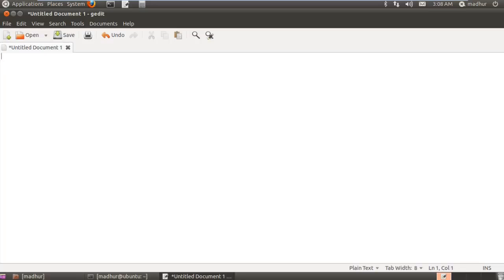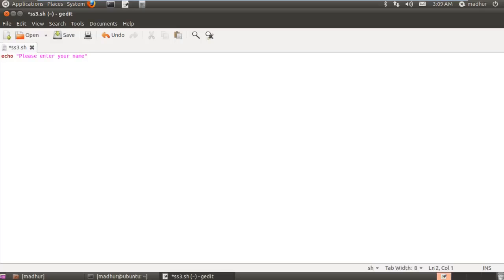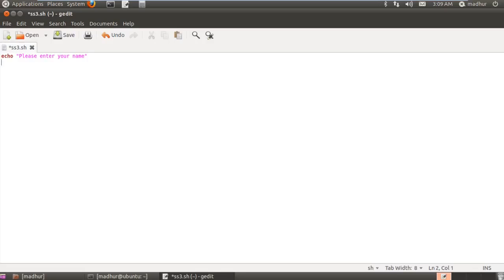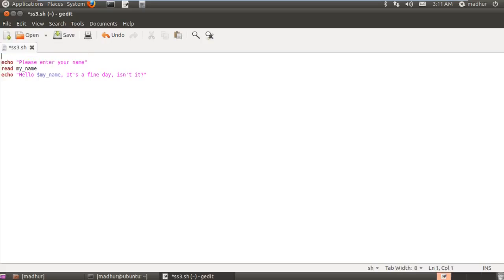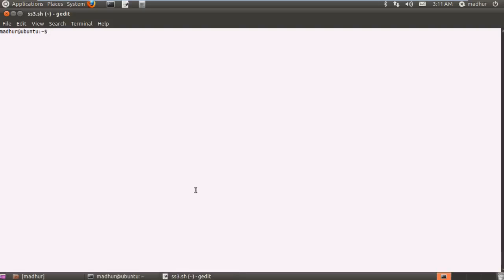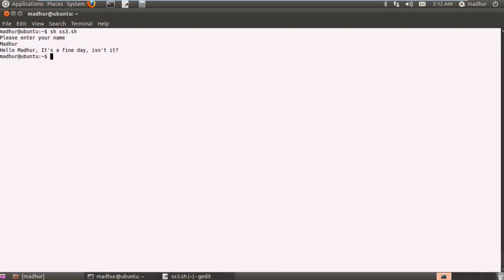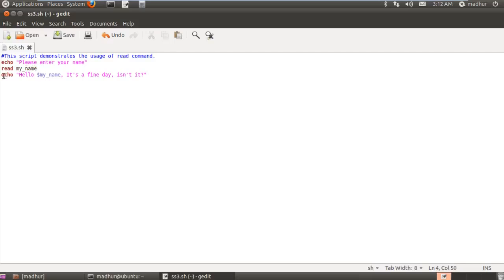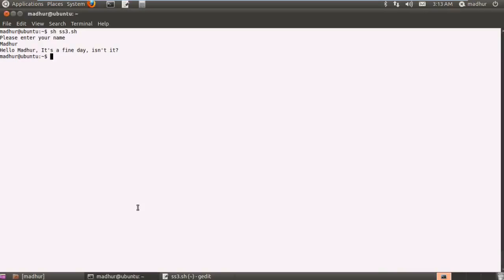Shell Scripting Tutorial 18 Shell Variables, Grab User Input Using 'read'